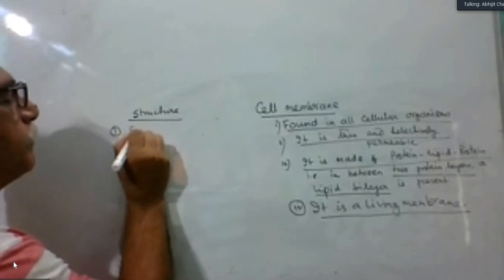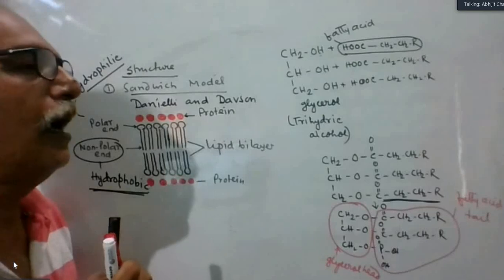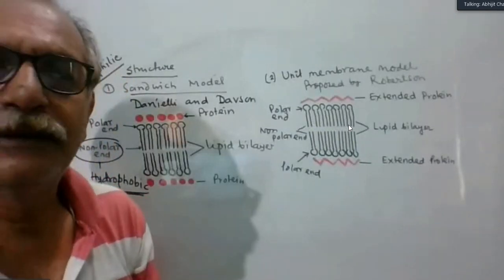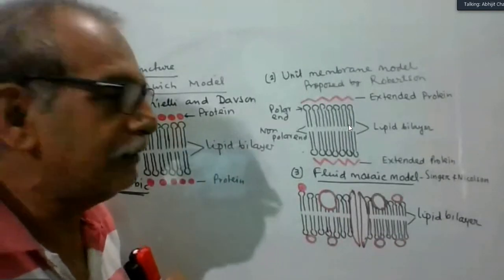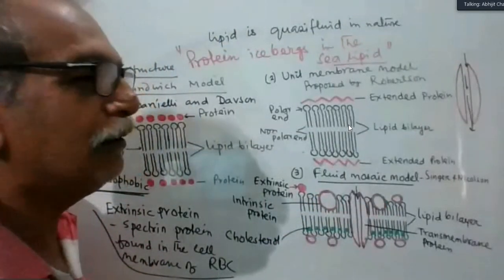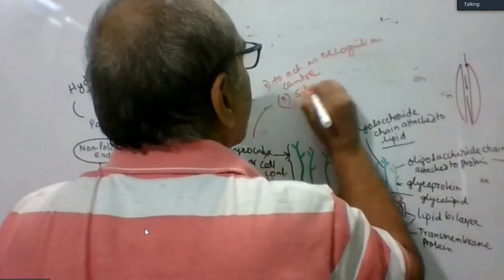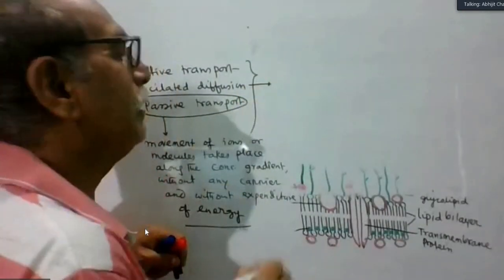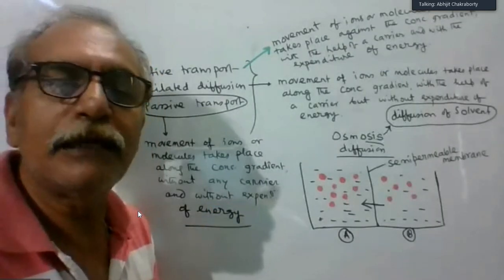BIOLOGY CLASSES CLASS 11 Rec 0031 CELL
THIS IS A CLASS OF CELL CHAPTER CLASS 11. NOW I AM GOING TO UPLOAD MORE VIDEOS ON BIOLOGY, CHEMISTRY AND MATH AND PHYSICS OF CLASS 11 FIRST AND THEN CLASS 12 so pls subscribe to my channel. jai hind!!